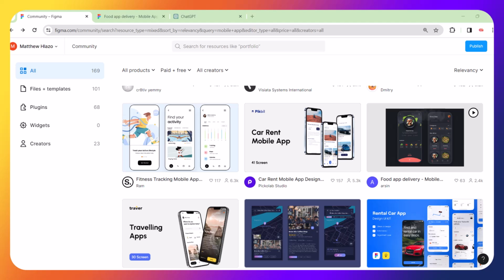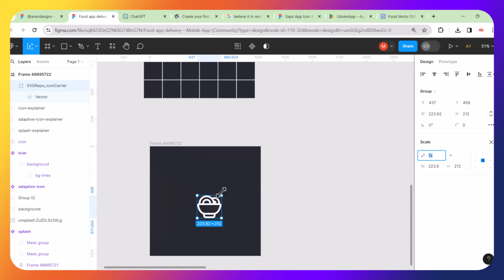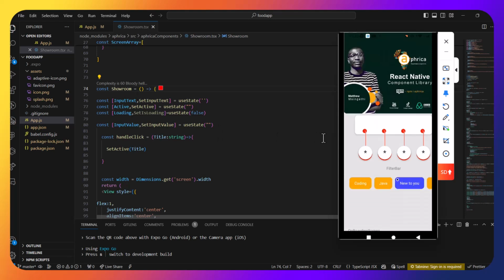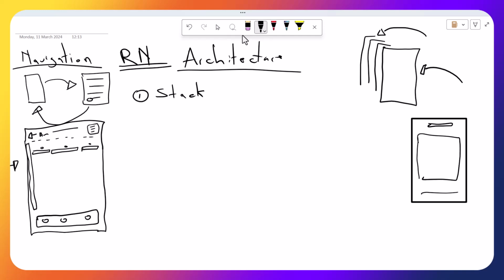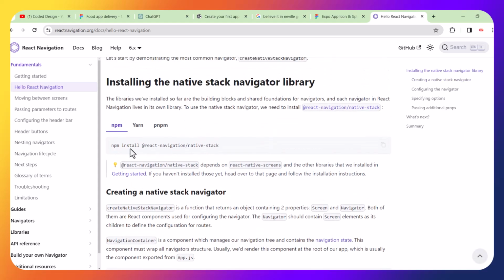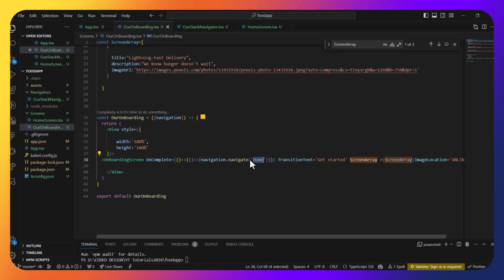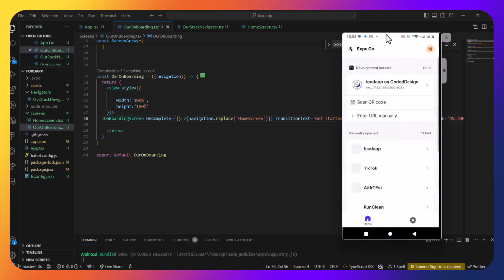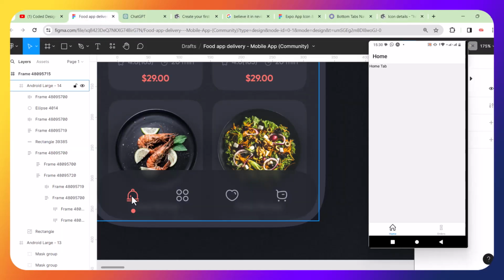Food Delivery App with React Native - Full Course #1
Learn how to Create an awesome Food App with onboarding screen and splash screen.